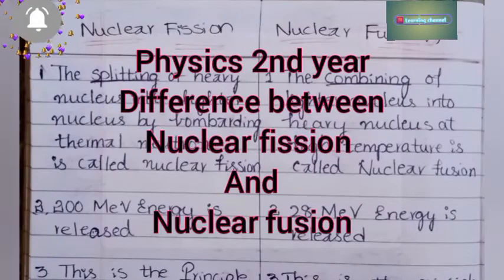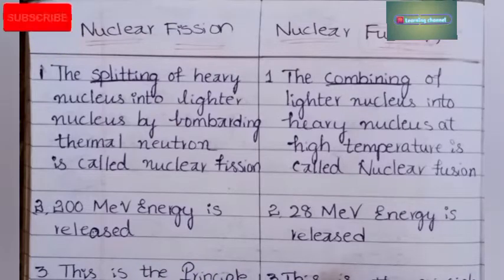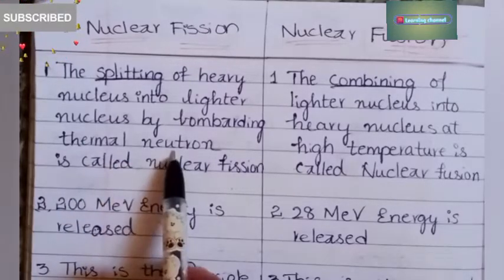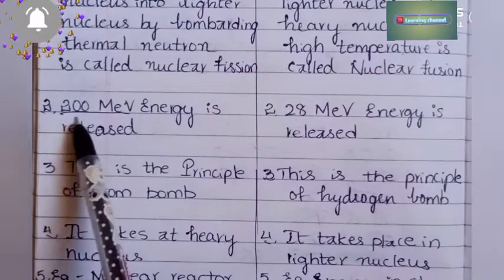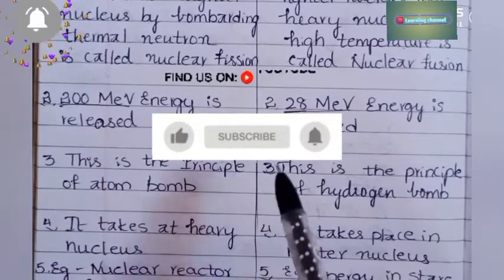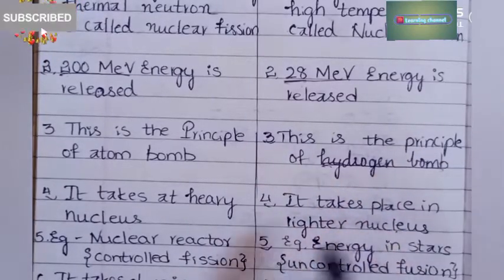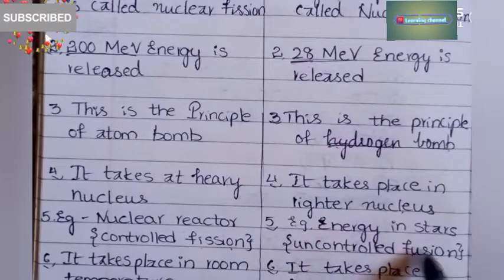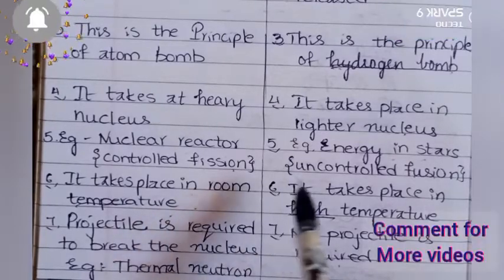difference between nuclear fusion and fussion